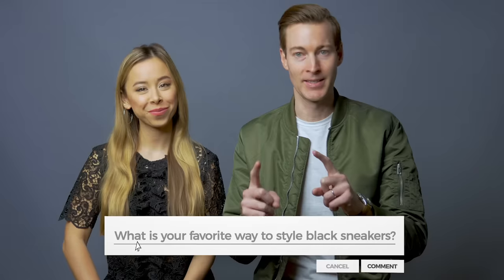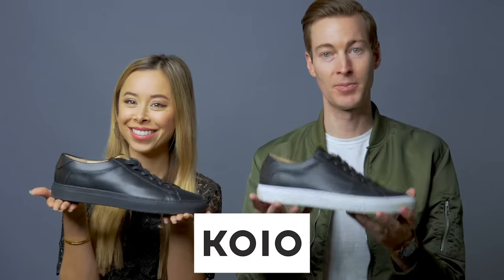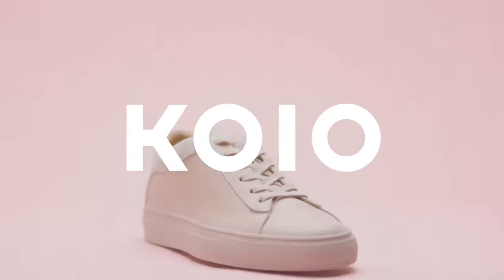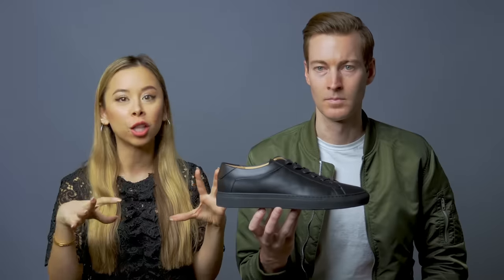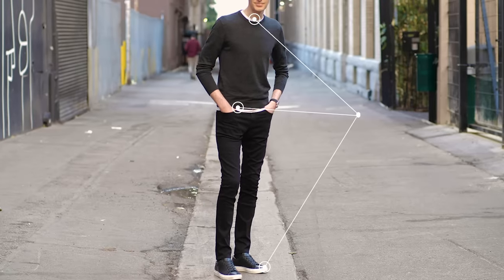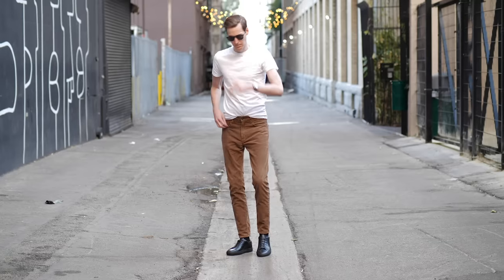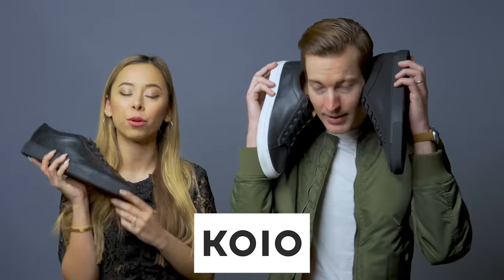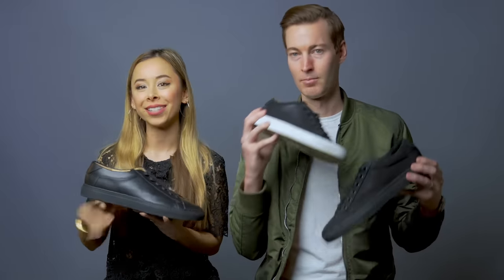How To Wear Black Sneakers | Men’s Shoe Style Advice | Men’s Shoes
Get your pair of Koio black sneakers (or any of their other awesome shoes) by following this and using offer code: AWKOIO

Black sneakers, whether they're all black or black with a white sole, can be hard to pull off. So today we're showing you the best ways and rules to follow for wearing all black sneakers.

We have a question for you: What are your favorite ways to wear black sneakers?

Special thanks to our friends at Koio for sponsoring today's video.

FOLLOW FOR

how to wear black sneakers, how to style men's black sneakers, mens black sneakers, mens black shoes, Men’s Shoe Style Advice, Men’s Shoes